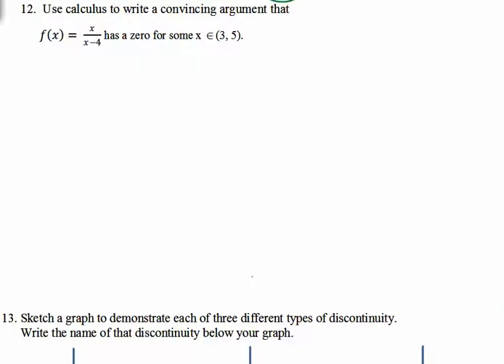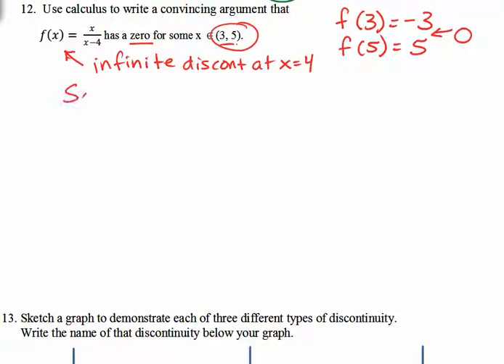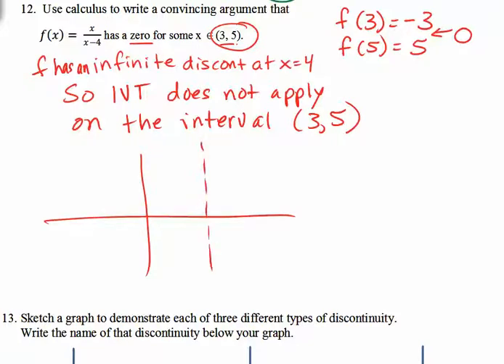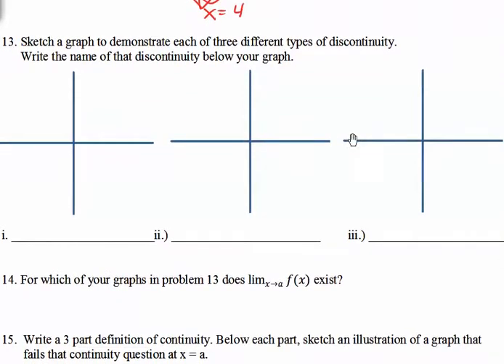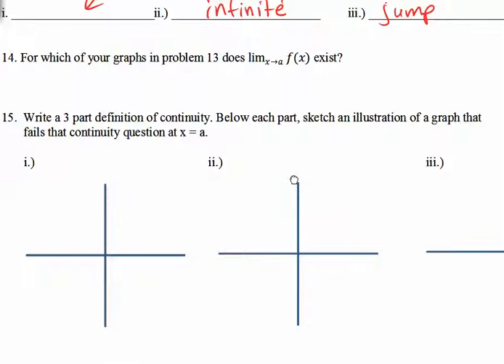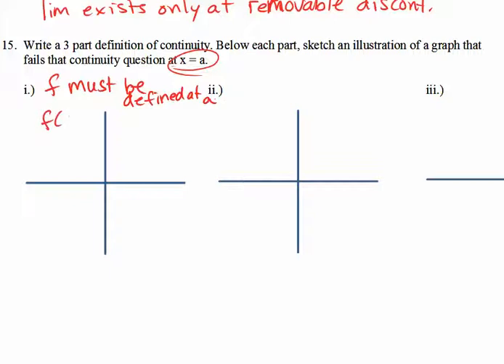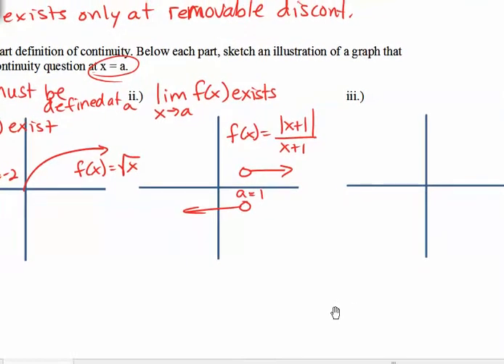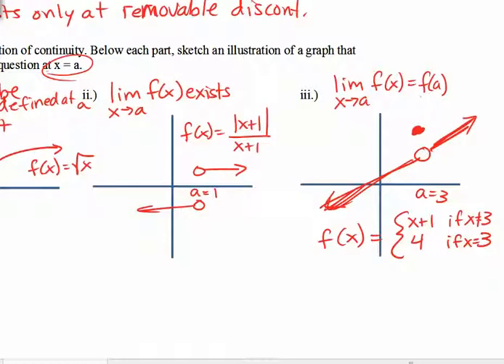Qtr 1 Review A Part B